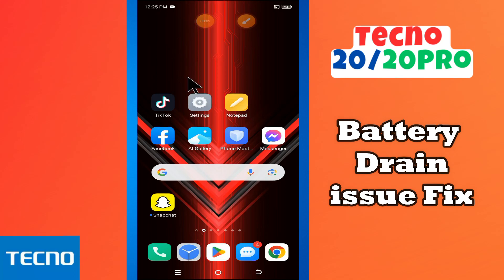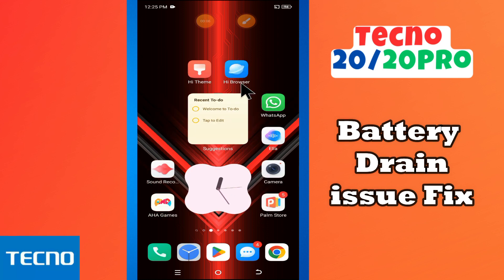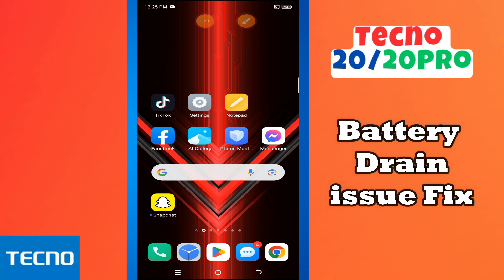Battery Drain Problem Tecno Camon 20/20 Pro || How to show Battery Drain settings